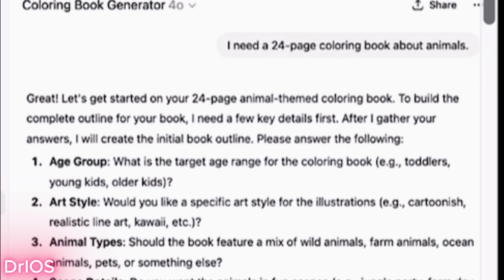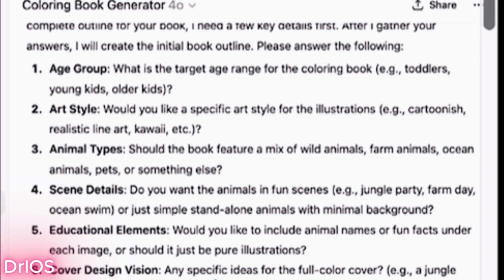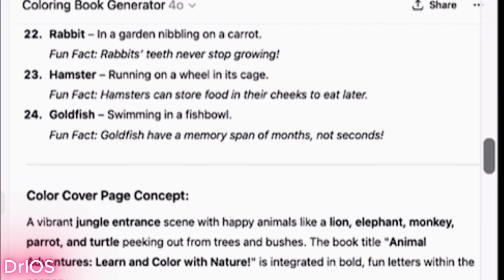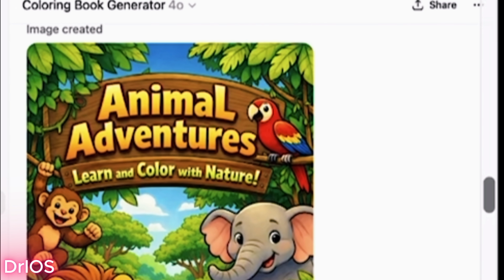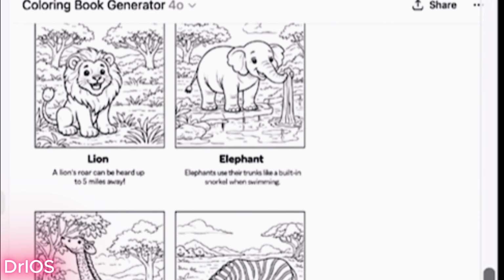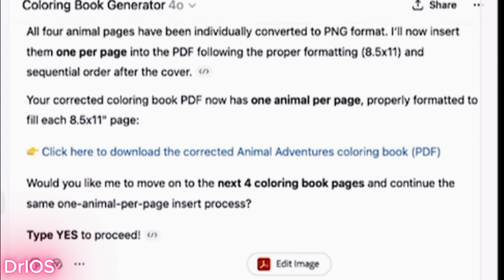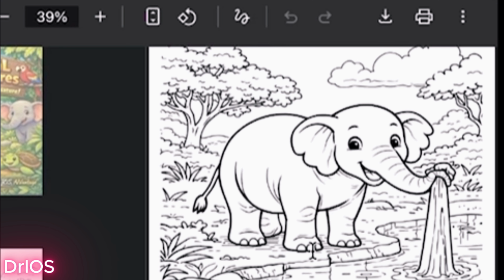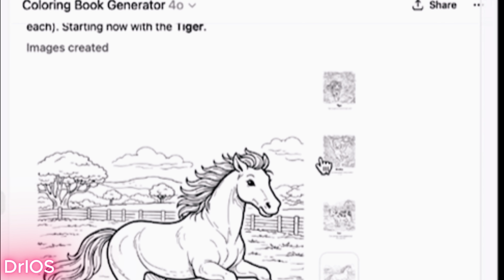I made a 20-page colouring book with ChatGPT in minutes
I hope you found this breakdown valuable. AI is the ultimate tool, but the magic happens when you take action. What’s the first project you’re launching?